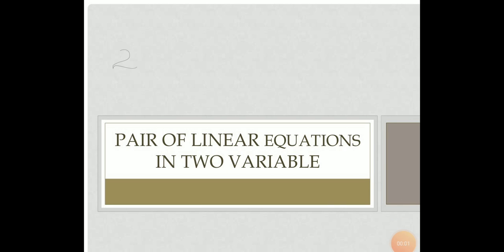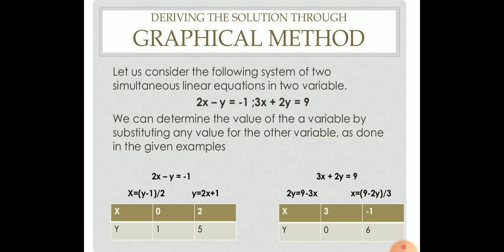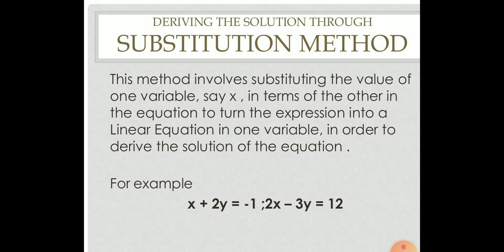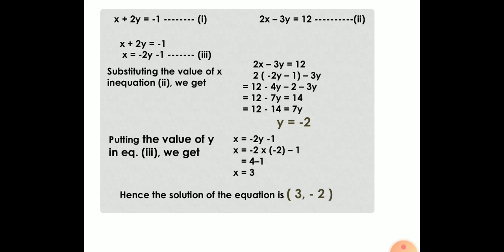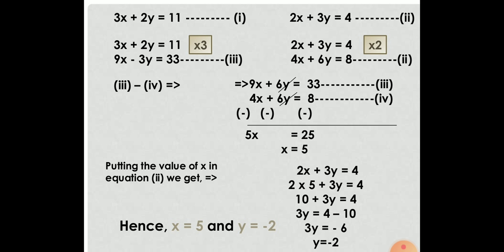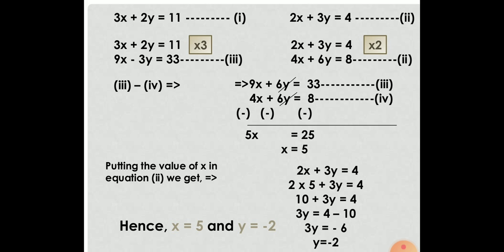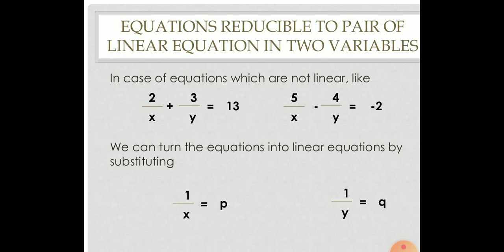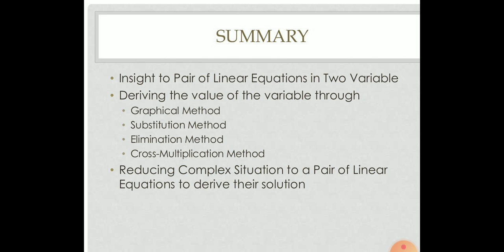NCERT class 10 Marhematics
Linear equations with two variables